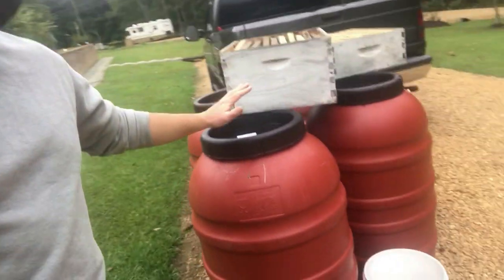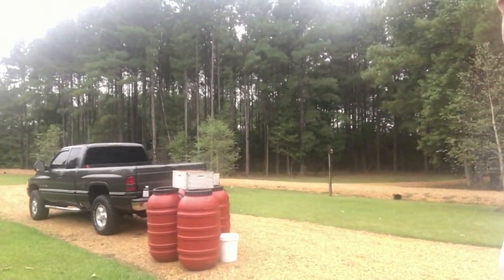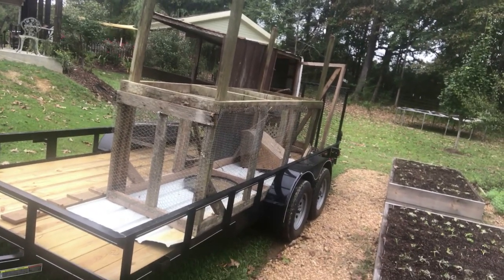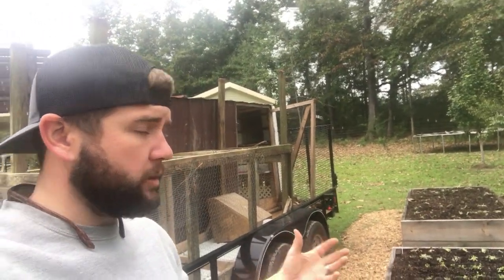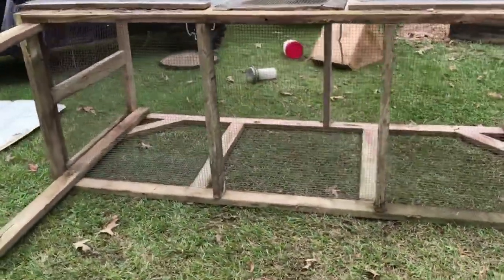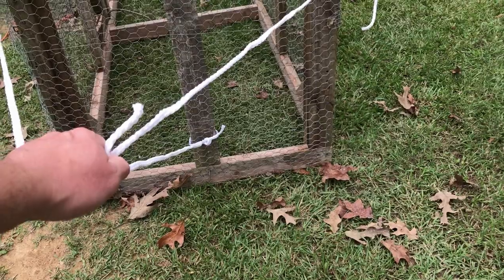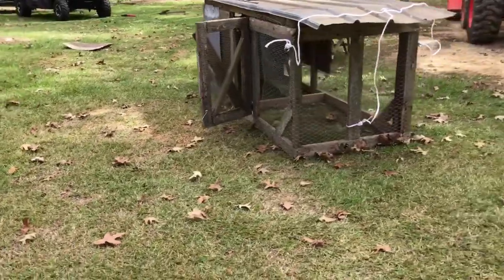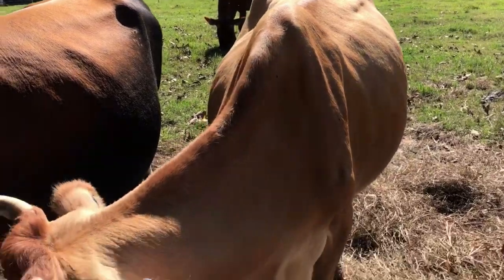Trash To Treasure - The Mac's Happy Homestead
Hey y’all!   JOIN US WEDNESDAY NIGHTS LIVE 8:00pm

Here is a link to our amazon store (NO EXTRA COST TO YOU!!) of some of the items we use around the farm including garden, chickens and cow items